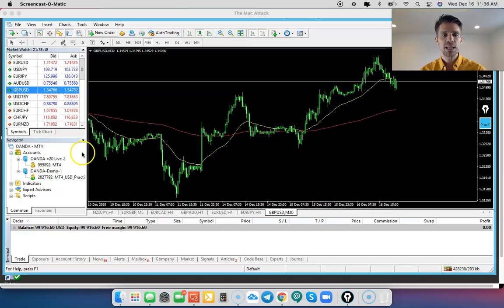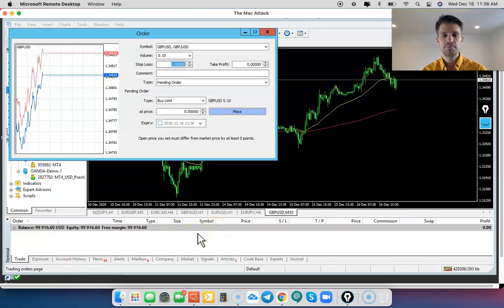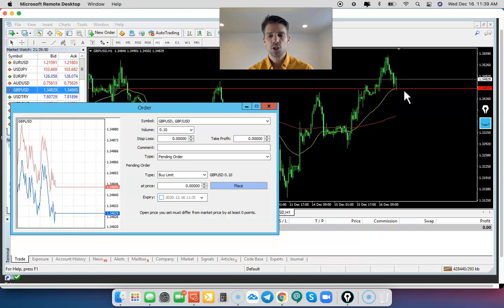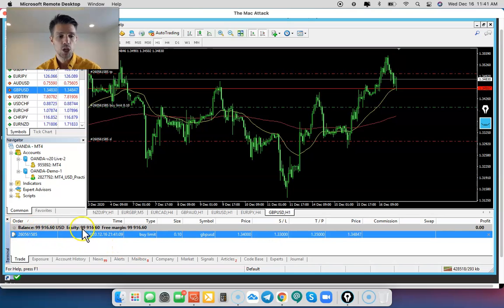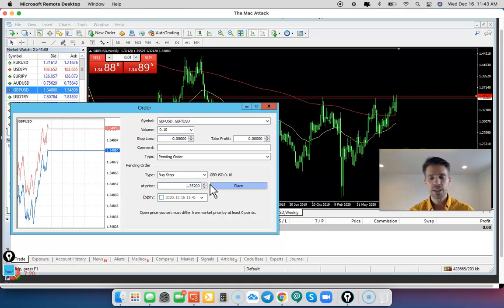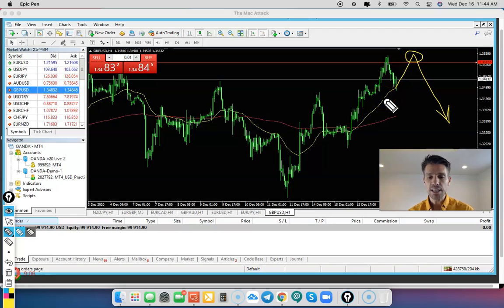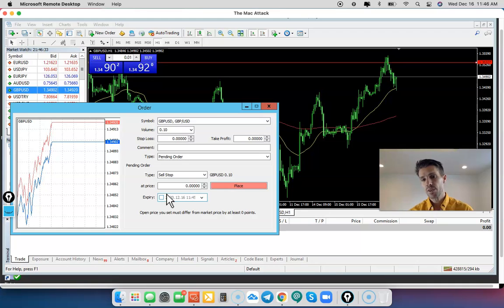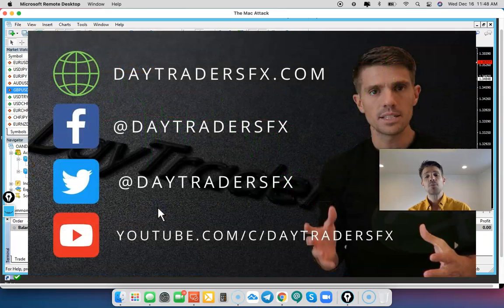Metatrader 4: How to place a pending order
In this video we'll discuss how to place a pending order on your MT4 platform. We'll also discuss the differences with pending orders (buy stop/sell stop etc).